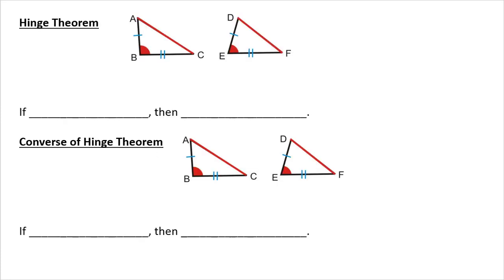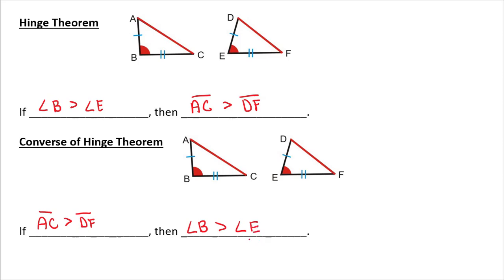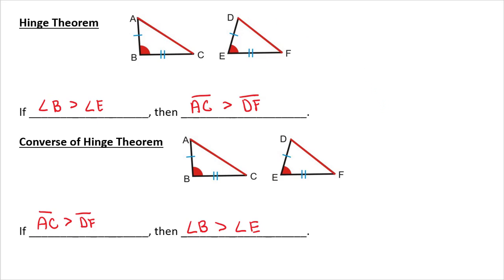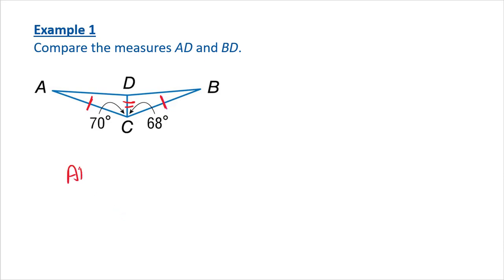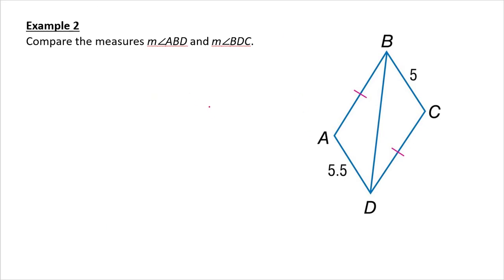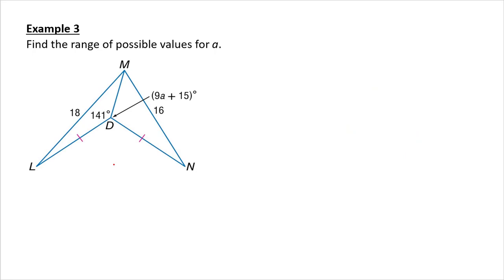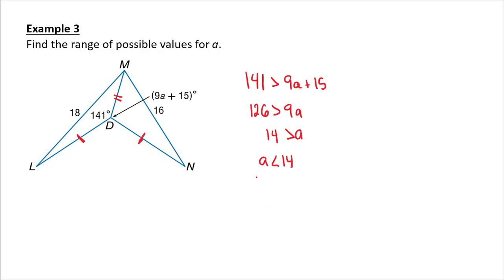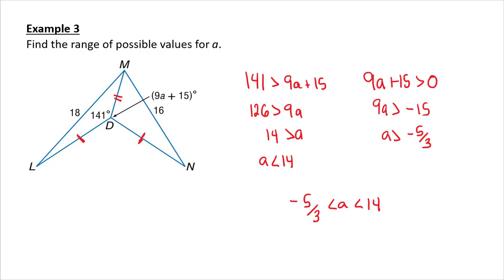5.6 - Inequalities in Two Triangles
nequalities in two triangles